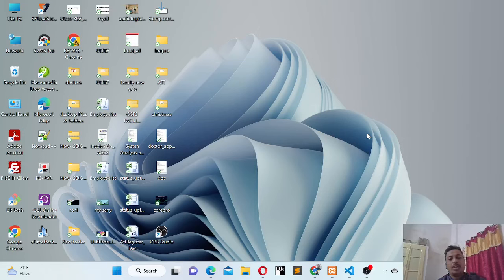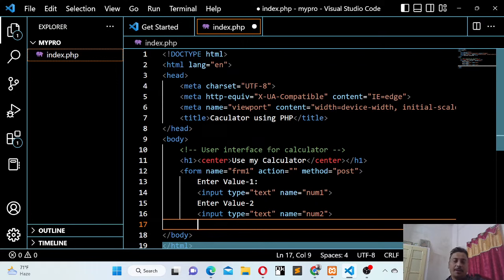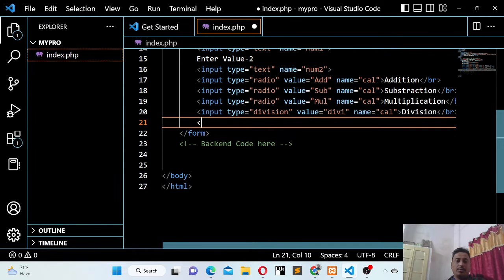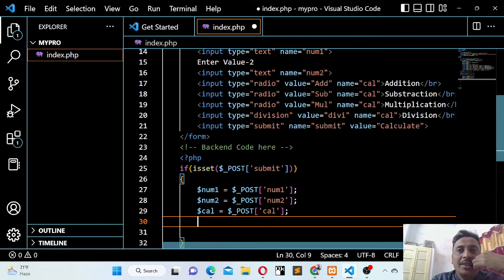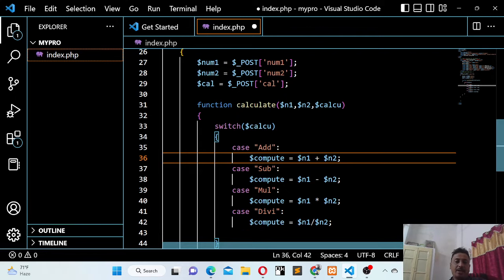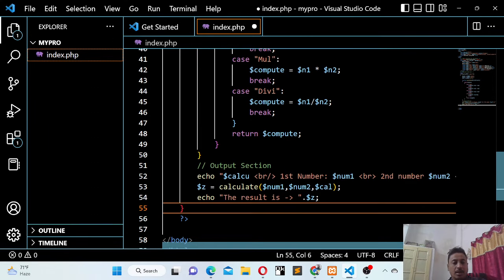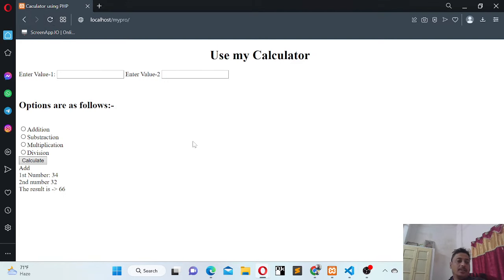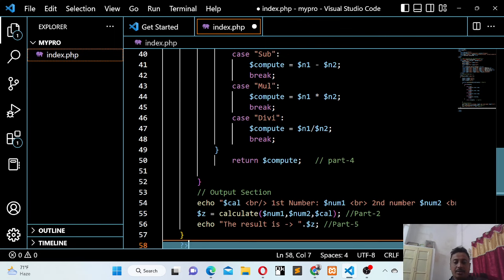How to create a PHP Calculator using Function? | By Rajat Bose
Hello Students ,In this tutorial you learn how to create dynamic code and html code in same page and also know how PHP working with Function.